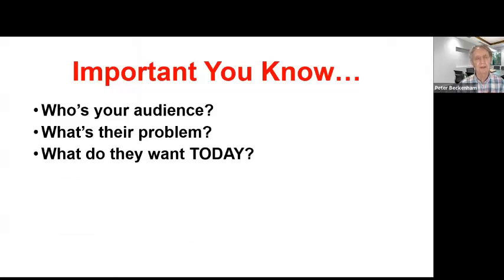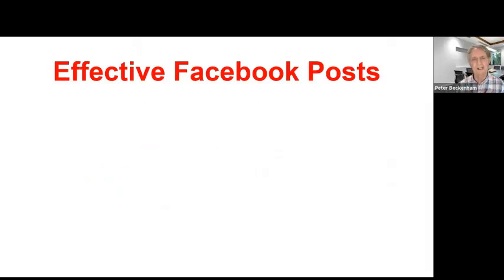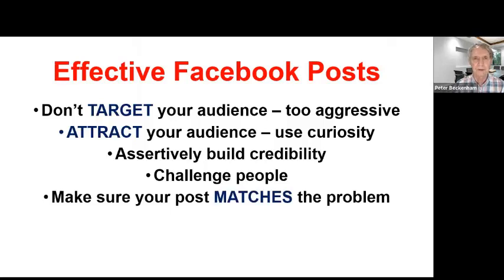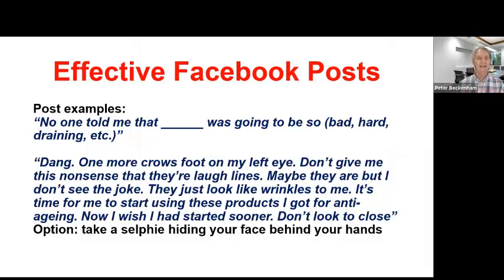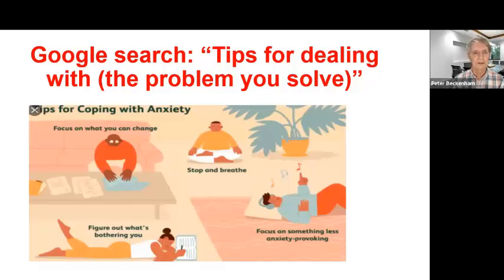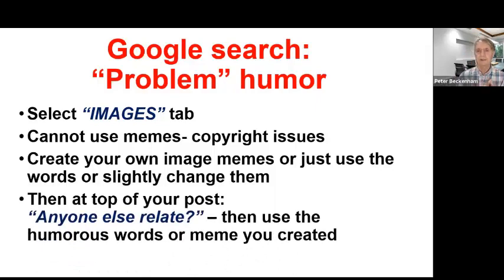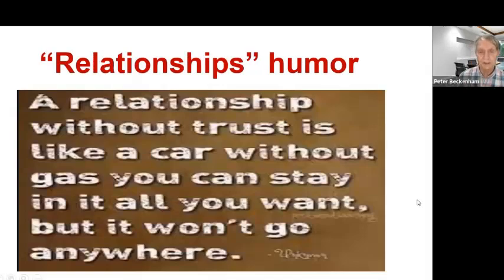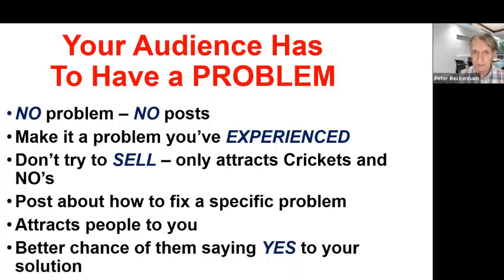Content Creation - 2 Simple Content Creation Strategies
- use this link to apply for a complimentary laser-focused coaching call so we can together sort out your #1 sales challenge as well as your content creation issues

Content creation
Content creation is a skill and a passion that many people never grasp.

How do you create AMAZING content, build a business and have a life? In this video, I’m sharing my TOP 4 content creation hacks to save time, be more productive, and build authority for your brand!

Ever feel like there isn’t enough time in the day?? I feel you! Over the last 10 years of entrepreneurship, I’ve got some mad content creation skills to keep you consistent without taking up all of your time.

This video unpacks advice that will help any content creator struggling to be heard. How consistent should you be with your posts? What kind of quality should you be putting out there? Should you be releasing content daily?

This video is all about giving advice for content creators, including social media mistakes to avoid, how to be successful on social media, and more importantly how to be a successful content creator. These social media tips 2021 will help you learn how to make money on social media, how to create content online, and also how to be a content creator in general.

How to be a content creator full-time with no experience - It took me nearly 3 years to become a full-time content creator. I did a lot of things for free while working a "regular job" and had to wait for the timing to perfectly align before making the leap. Now, I am living my dream career of working full-time as a content creator.

You don't need to overcomplicate your strategy around your content. The important thing is that you put out more content that can resonate with more groups of people. Putting out 1 generic piece versus 50 pieces of content with the same messaging, just unique to each state, will work way better than the 1 mass message. Contextualize the post to a specific age, demographic, gender and you will not only be making more content but getting more results.